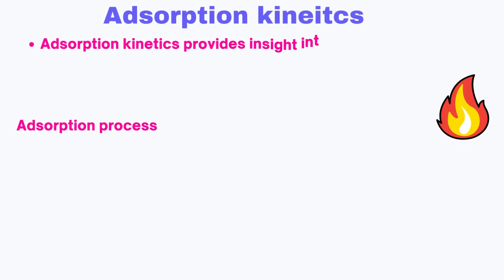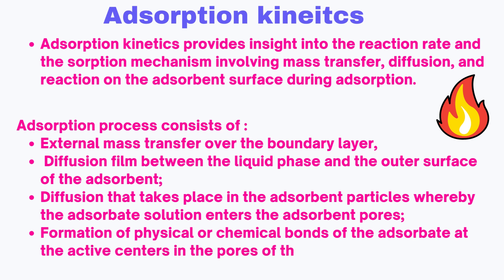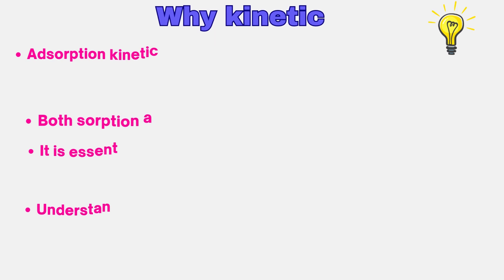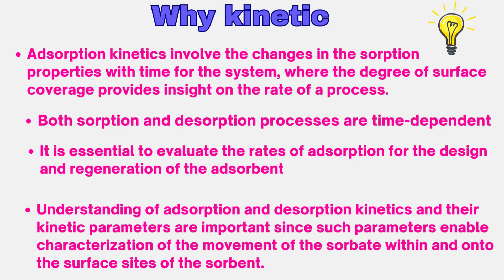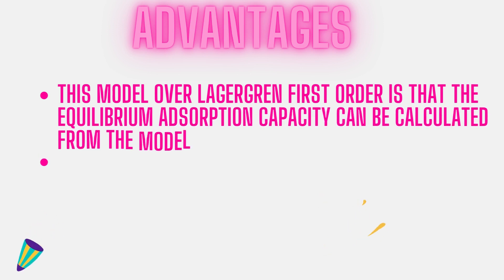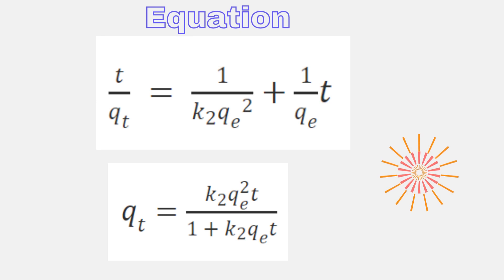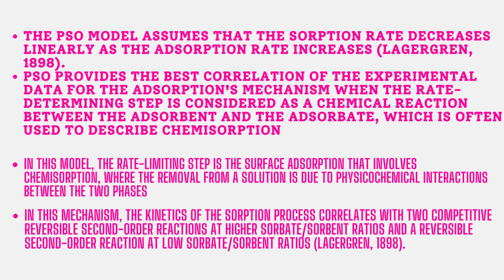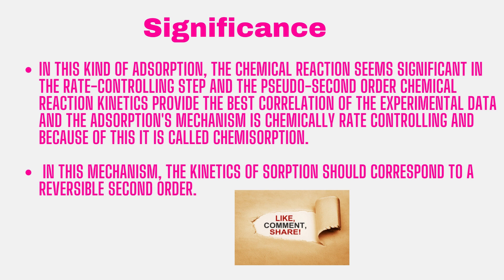How to Interpret Pseudo Second Order Kinetic Model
This lesson is for all who are studying adsorption or surface chemistry and analyzing their experimental data for writing a thesis presentation or publishing. This video explains shortly how to How to Interpret Pseudo Second Order Kinetic Model parameters.

 / aminulchemi.  .